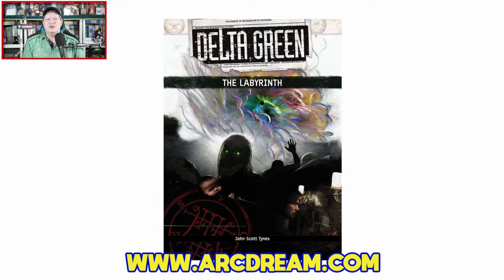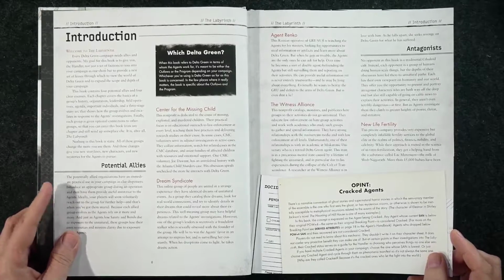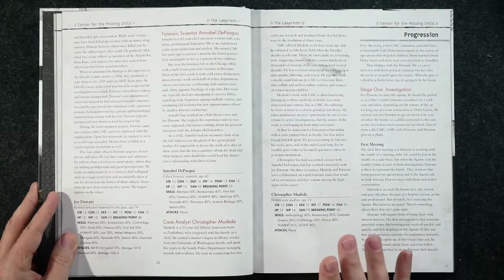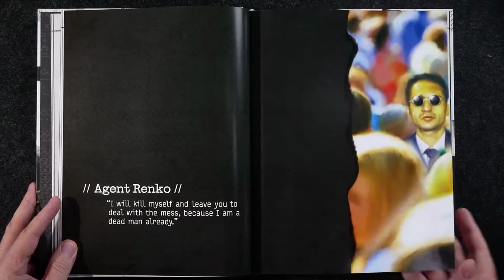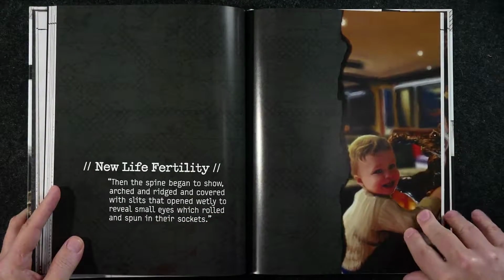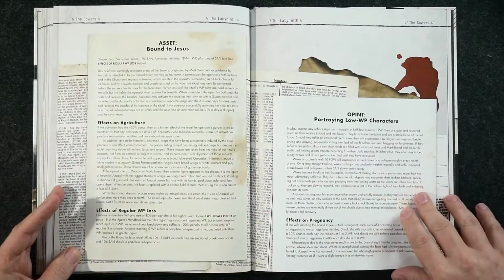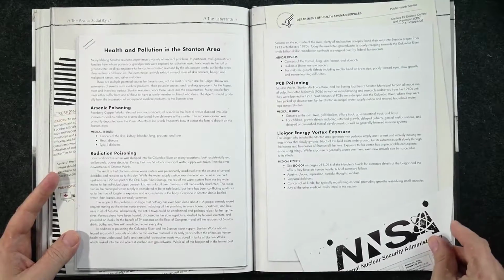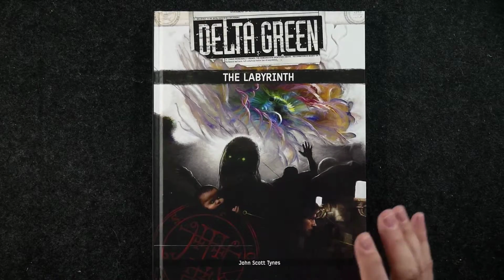Delta Green: The Labyrinth | Review and Page-Through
Jeff shares his thoughts and pages through the 2020 ENnie Award winning RPG supplement Delta Green: The Labyrinth, from Arc Dream Publishing. Authored by John Scott Tynes, the 184 page hardcover is available for $44.99 or in PDF for $19.99. Is this deserving of all the hype or not? You'll find out!

2:27 Paging through The Labyrinth
10:27 Final thoughts and review score